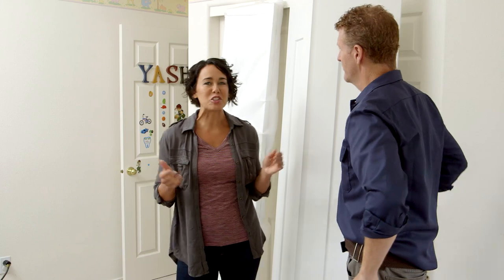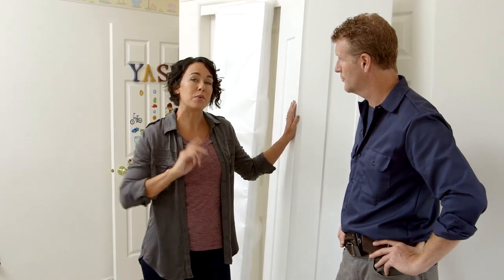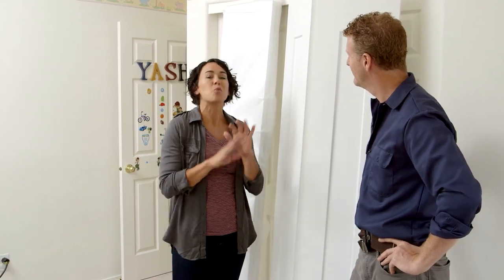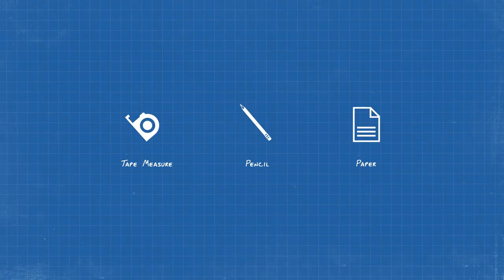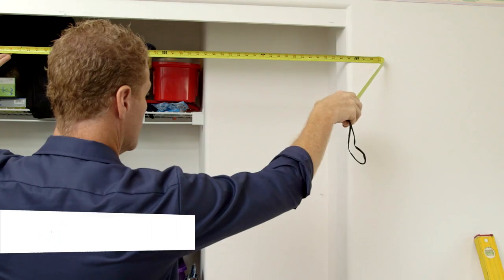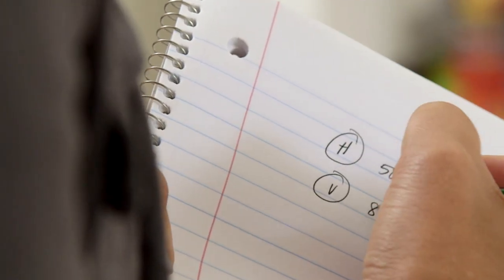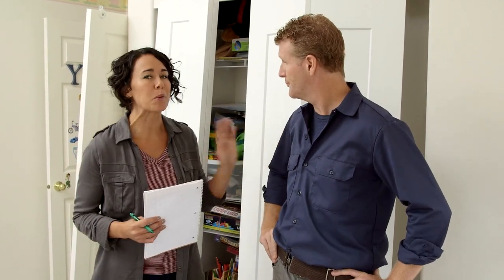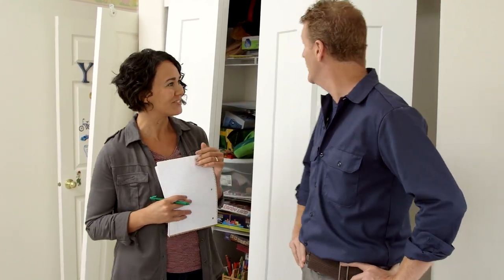Measuring for a Bifold Door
In this video, learn how to take proper measurements before placing an order for JELD-WEN bifold doors. Find out what tools and steps are needed to complete this easy DIY project.